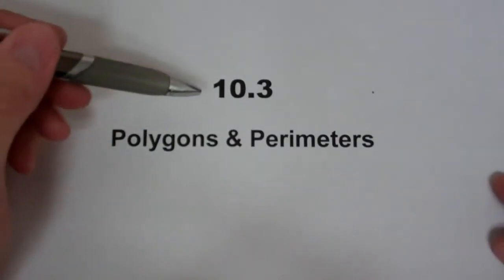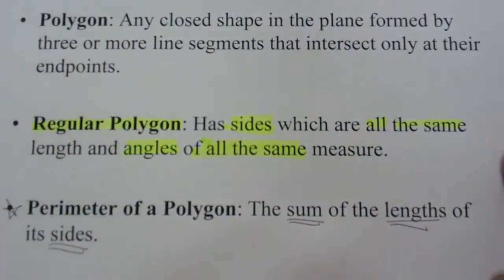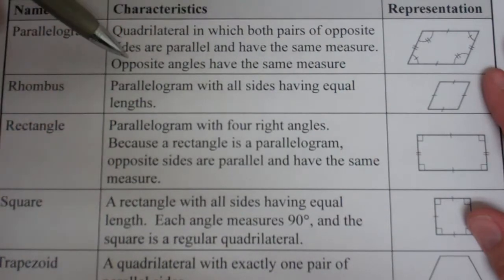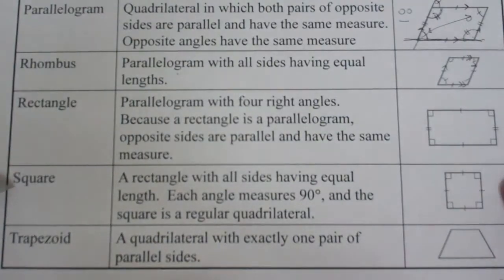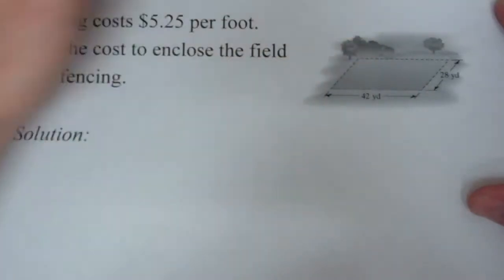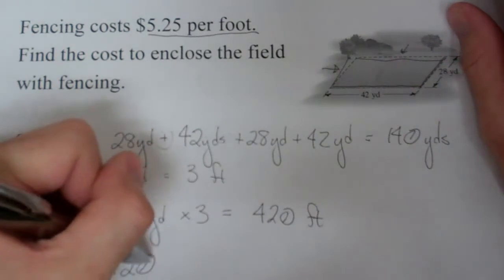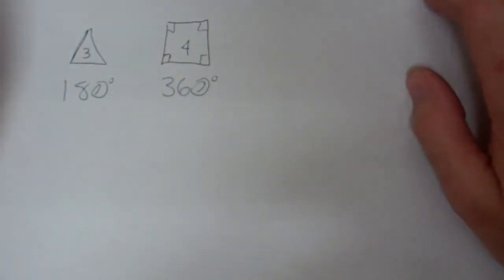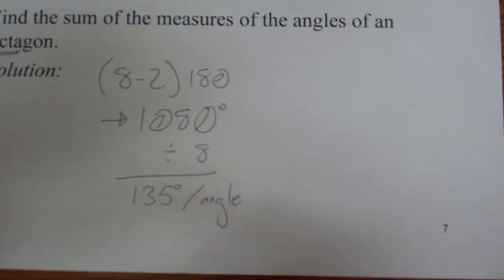Polygons and Perimeter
section 10.3 from Blitzer's "College Mathematics" covering names of polygons, characteristics of quadrilaterals, finding the perimeter with a unit conversion, and calculating the sum of the interior angles of a polygon.